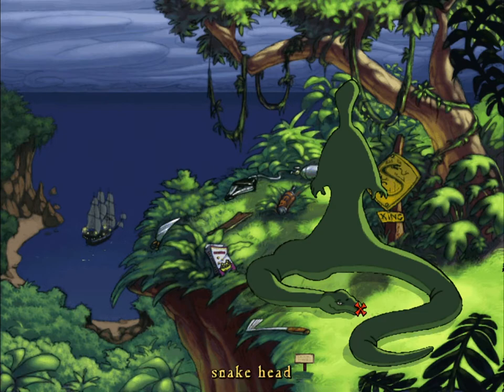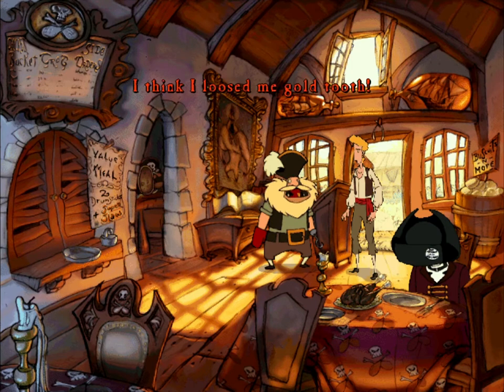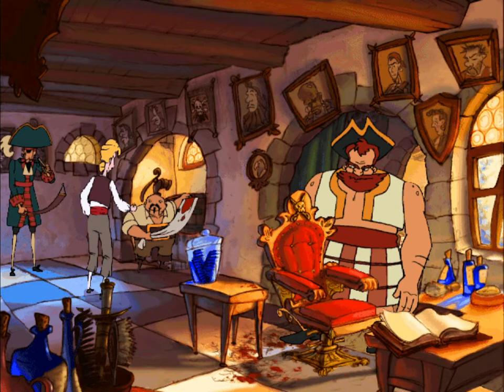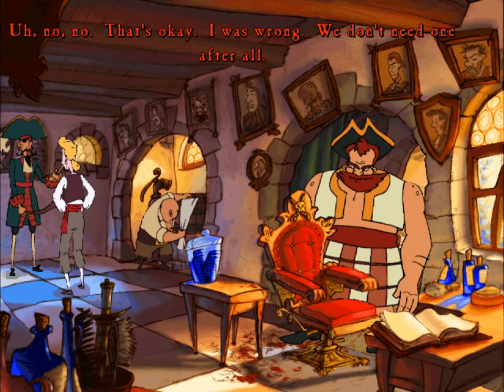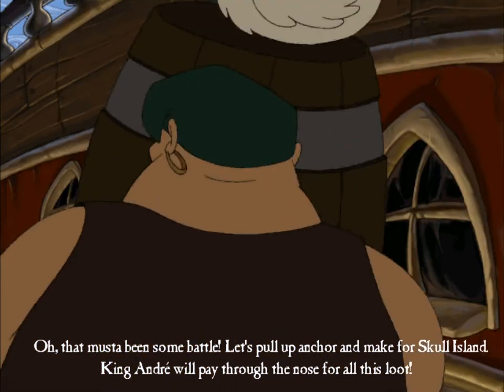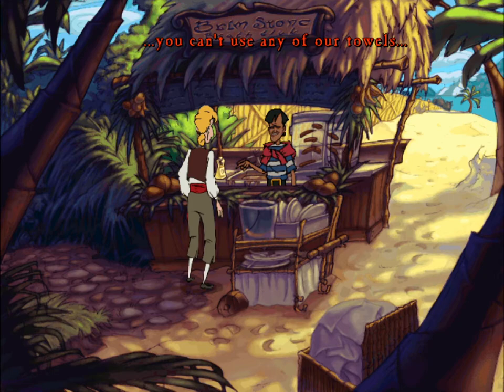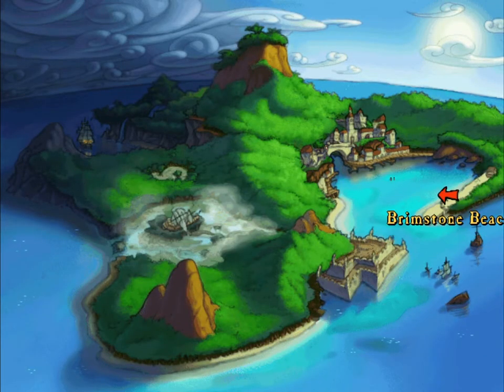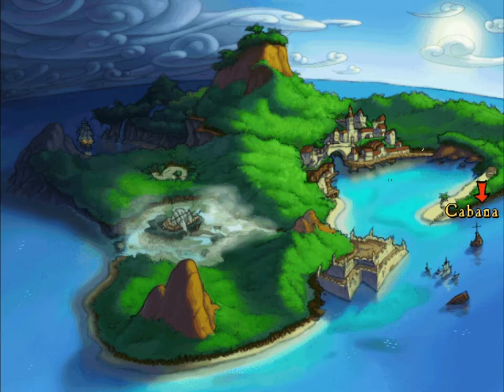cdrom1019 | The Curse of Monkey Island | Episode 2 Assembling the Crew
Yo! cdrom1019 here. There's still much for us to do, but we need to assemble a crew to sail with us to find this giant diamond.
=Credits=
Intro:
cdrom1019
End Card:
Starman3
Logos:
Starman3 - (Starman3 and StormStrikerSX9)
Cdrom1019 - (MickeyMario64)